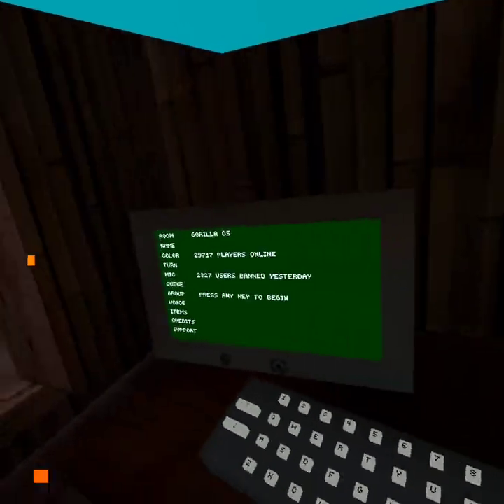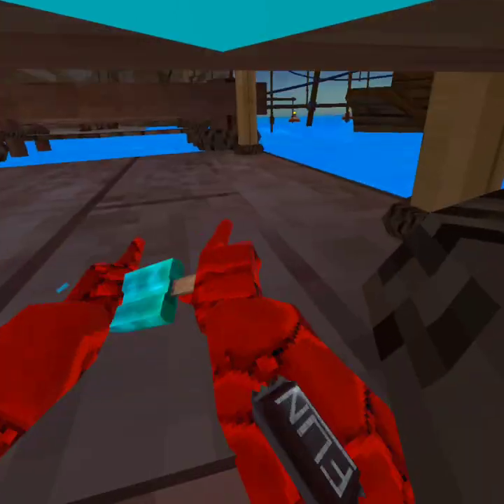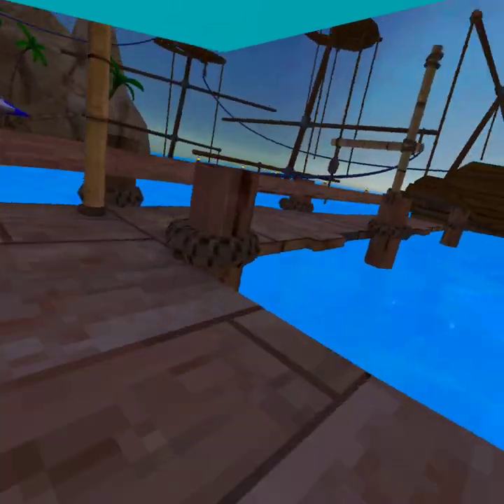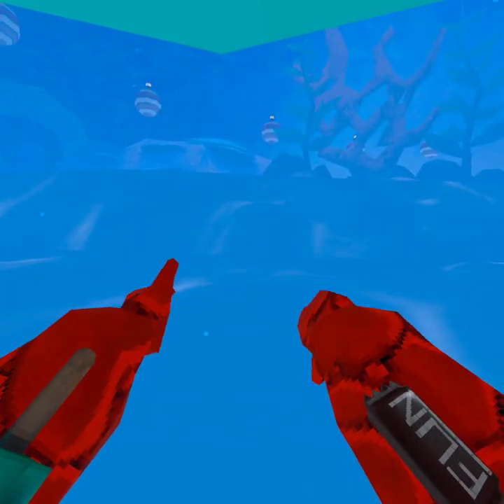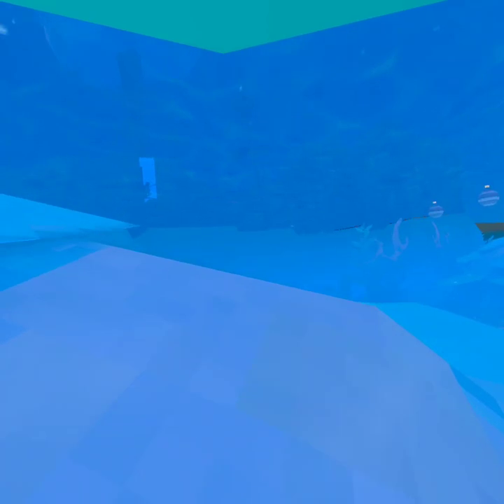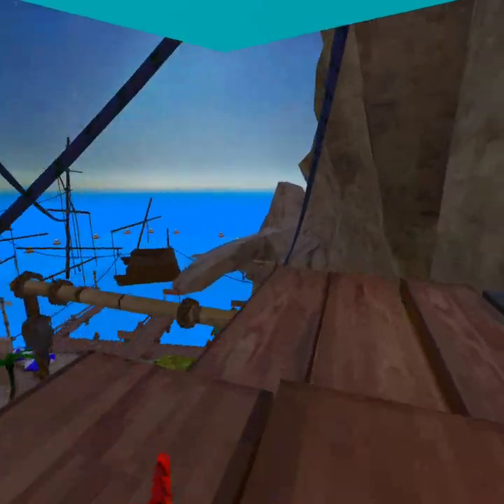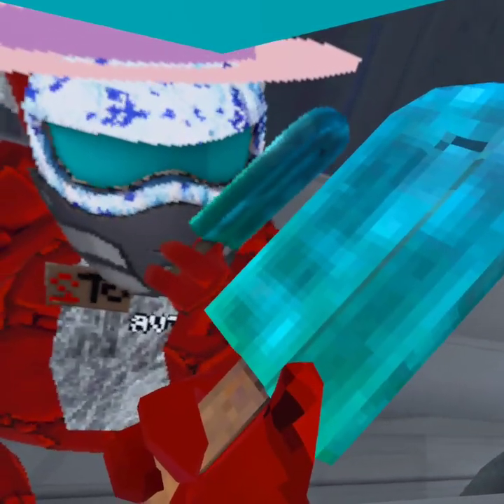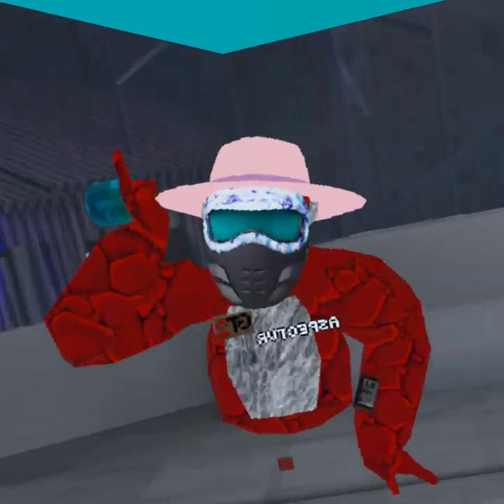many mechanics in new beach map gorilla tag